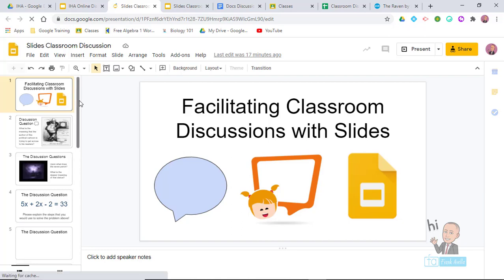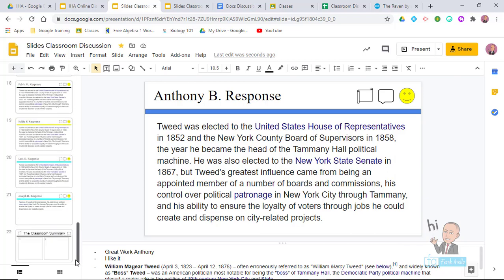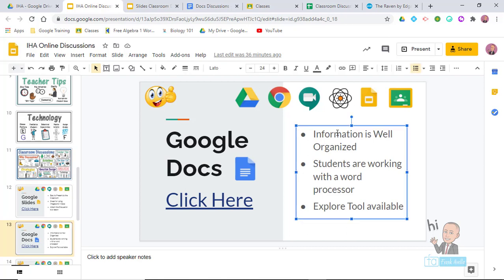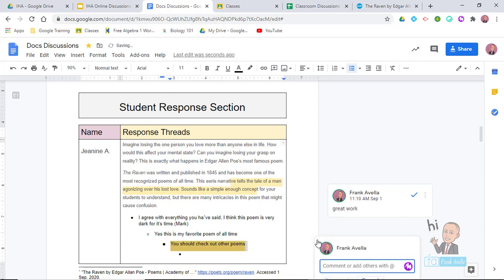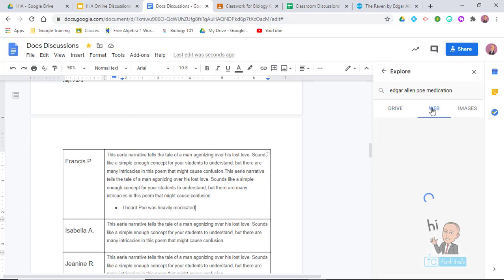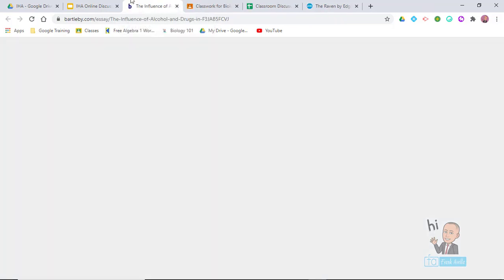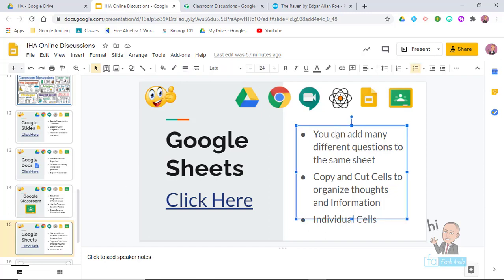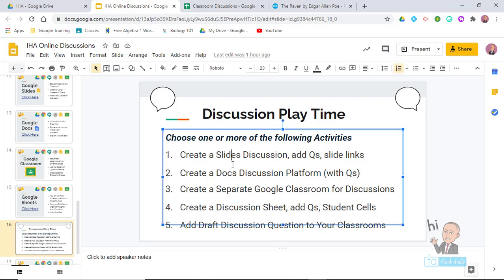Online Discussions with Google Tools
TEACHERSPAYTEACHERS STORE
Classroom Posters, Courses, Lessons, Presentations, and More

This video will outline several different strategies for utilizing Google tools to facilitate online classroom discussions.